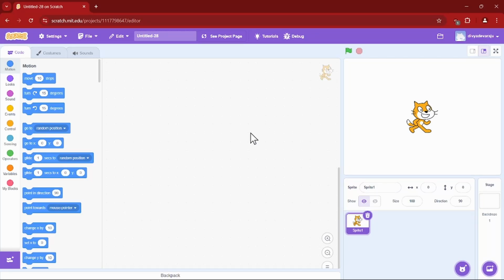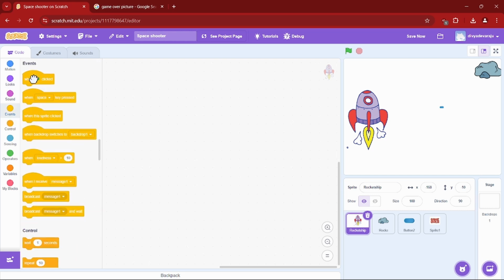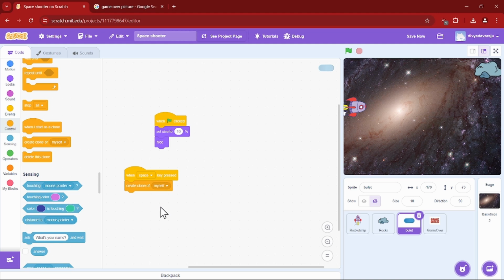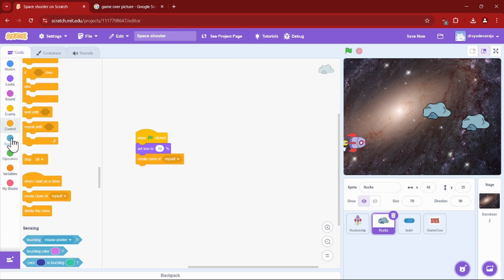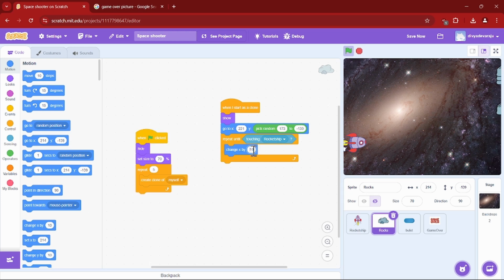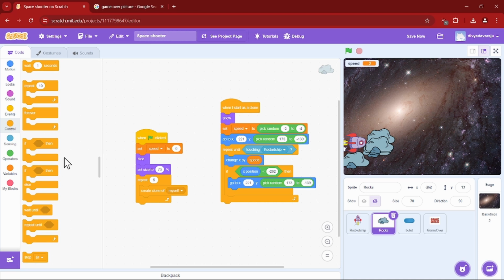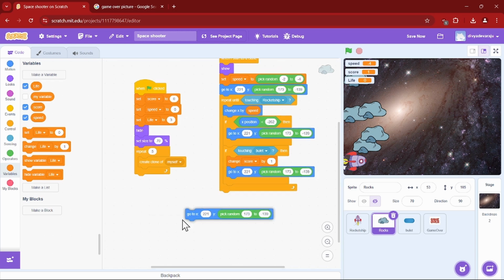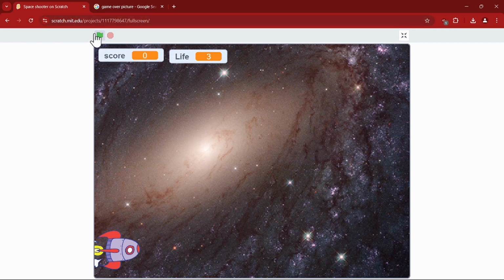Scratch - Space Shooter